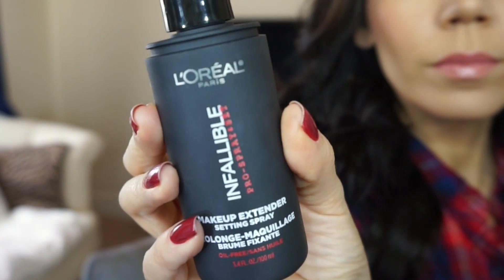NEW AT THE DRUGSTORE | L’Oreal Infallible Setting Spray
Finally L'Oreal comes out with a Setting Spray "Tati throws confetti" ...  I literally gasped out loud when I saw this at my local Rite Aid. I bought one, ran home & immediately started putting it too the test... Lots of pros & cons but hint hint my makeup has worn great this week. Thumbs Up if you love Drugstore Reviews!

and sign up to be the first to know what's launching tomorrow ... then check your Email for the Confirmation Email (reply yes ;-).

xo's ~ Tati

1905 Wilcox Ave.